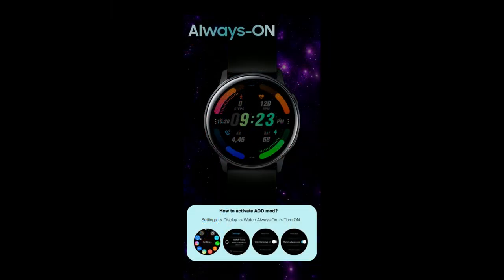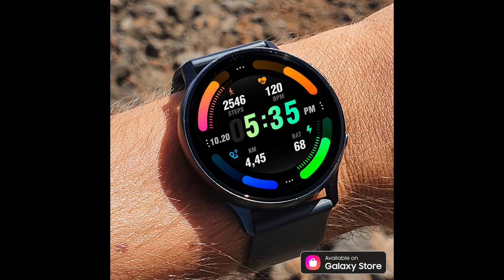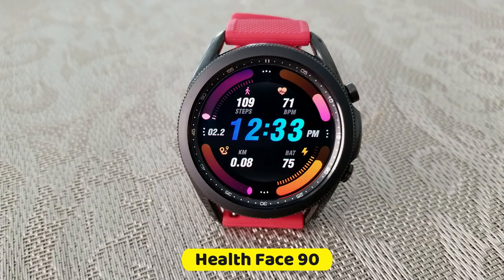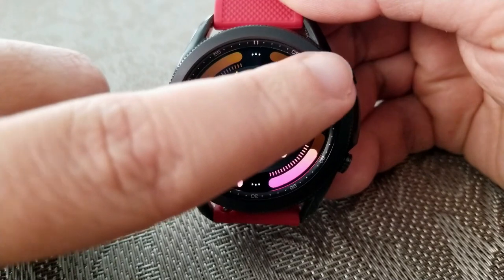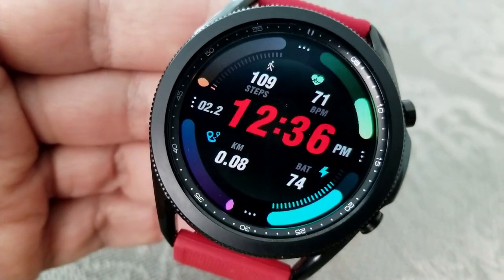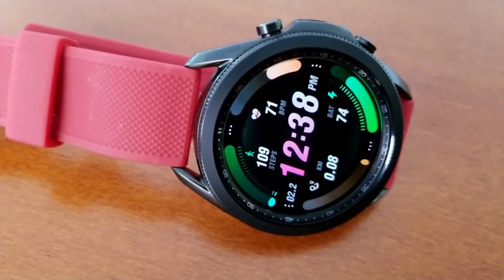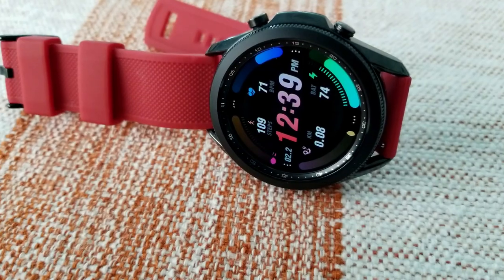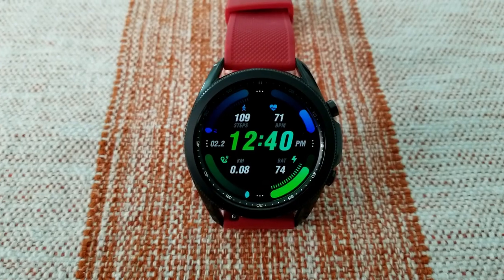Coupon Giveaway! Samsung Galaxy Watch 3 Watch Face by Health Face - Jibber Jab Reviews!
50 coupons per country will be given away via our Jibber Jab code generator tool.  This is a modern and sporty all digital watch face with some colourful theme customizations!  Make sure you watch, like and share the video and subscribe to the channel - also turn on your notifications so you will be alerted when future reviews and giveaways are released!

Samsung Watchfaces
Smartwatch